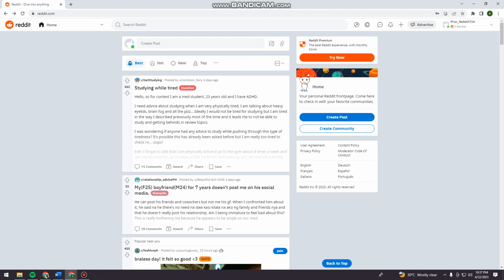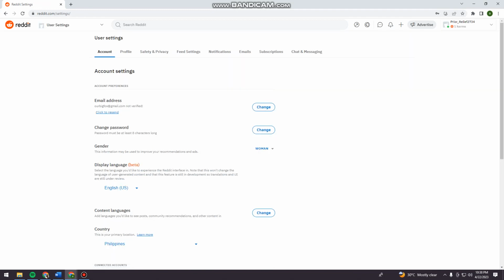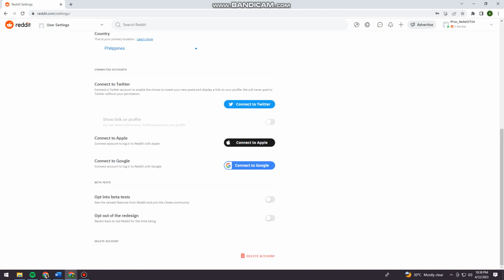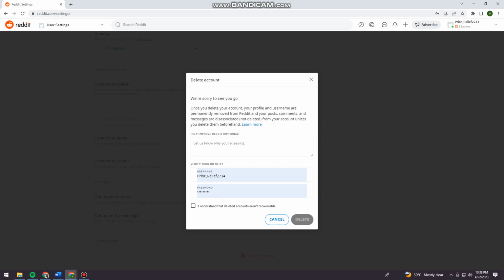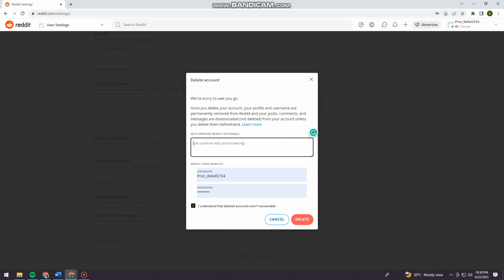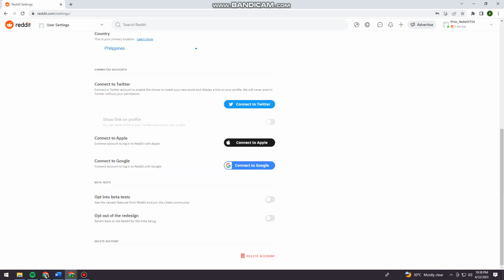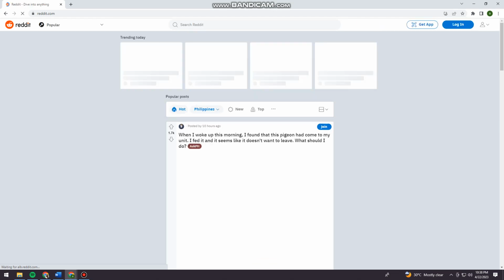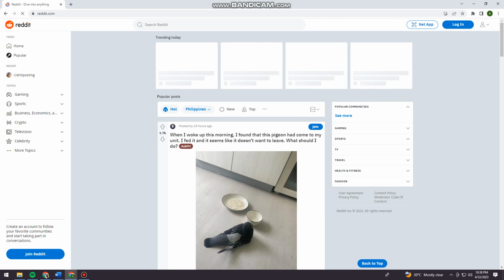How To Delete Reddit Account On PC (2023 Guide)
Learn How To Delete Reddit Account On PC (2023 Guide).In this tutorial, you will learn how to delete your Reddit account on PC. Whether you want to take a break from the platform or delete your account permanently, Reddit offers a simple process to do so.

Here's how to delete your Reddit account on PC:

Open your web browser and go to Reddit.com.
Log in to your Reddit account.
Click on your profile icon at the top right corner of the screen.
Click on "User Settings" from the dropdown menu.
Click on the "Account" tab.
Scroll down and click on the "Deactivate Account" button.
Read the information on the next page and confirm that you want to delete your account by entering your username and password.
Choose a reason for deleting your account and provide feedback (optional).
Click on the "Deactivate" button to confirm your action.
Note: Once you delete your account, your posts and comments will remain on the platform, but your username will be replaced by "Deleted." You will not be able to recover your account or any of its content once you have deleted it.

That's it! You have successfully learned how to delete your Reddit account on PC. We hope this tutorial was helpful for you.